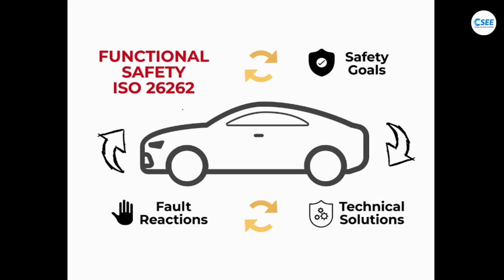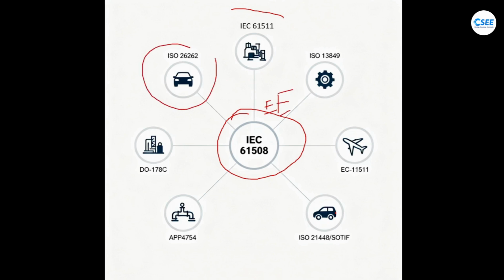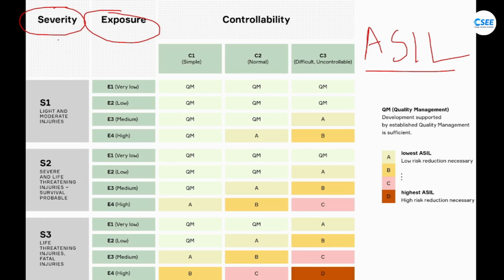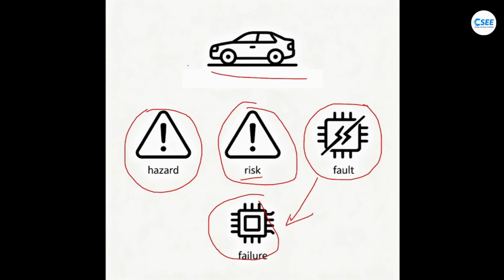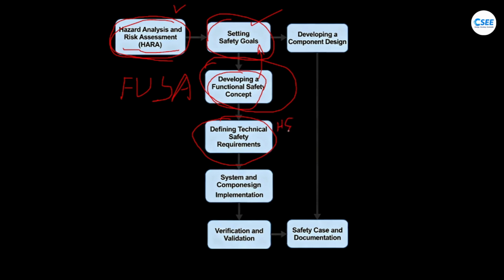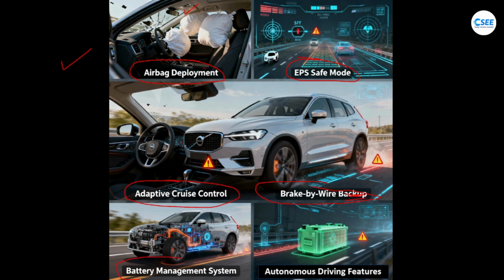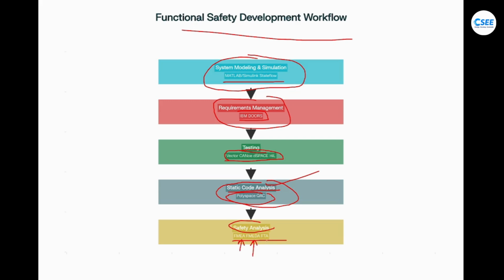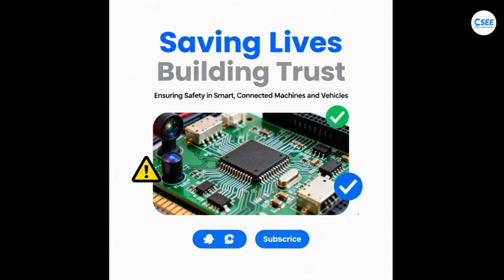🚗⚙️ Mastering Functional Safety in Modern Vehicles ⚙️🚗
Have you ever wondered what keeps your car safe even when something goes wrong inside it?
From airbags deploying at the perfect moment to brakes responding reliably under software failures — Functional Safety is the unsung hero behind it all.

As vehicles become smarter and more software-driven, the importance of Functional Safety (FuSa) grows every day. It’s no longer just about protecting passengers after an accident — it’s about preventing accidents in the first place.

👉 What is Functional Safety?
Functional Safety ensures that a system reacts in a safe and predictable way even if a fault occurs. For example, if a brake sensor fails, the system will detect it and either activate a backup sensor or shift to a fail-safe mode to slow the vehicle down.

The automotive world follows the international standard ISO 26262, derived from the umbrella standard IEC 61508, to design and verify safe systems in cars.

One crucial concept here is the Automotive Safety Integrity Level (ASIL):

🟢 ASIL A: Low-risk functions like seatbelt reminders.

🟡 ASIL B: Moderate risk — e.g., rain sensors.

🟠 ASIL C: High risk — e.g., adaptive cruise control.

🔴 ASIL D: Critical systems — e.g., airbag deployment, brake-by-wire.

🔥 The Safety Lifecycle 🔥
The journey to Functional Safety follows a structured process called the Safety Lifecycle.

It starts with Hazard Analysis and Risk Assessment (HARA), where engineers identify potential hazards, evaluate their severity, exposure, and controllability, and assign ASIL levels.

Next come Safety Goals — high-level targets designed to avoid harm (e.g., “the vehicle must stop safely even if the brake sensor fails”).

Then we define the Functional Safety Concept, outlining the strategies to meet these goals, such as adding redundancy, watchdog timers, or fail-safe mechanisms.

From here, engineers specify Technical Safety Requirements, translating goals into precise hardware and software needs.

The process moves to System & Component Design, followed by Implementation — where hardware is developed and code is written.

Finally, Verification & Validation (V&V) ensures the entire system behaves safely in real-world scenarios using unit tests, integration tests, and Hardware-in-the-Loop (HiL) testing.

Throughout this process, engineers prepare a Safety Case & Documentation, demonstrating compliance with standards and proving the system’s safety.

⚡ Why It Matters:
With the rise of ADAS, EVs, and autonomous driving, Functional Safety is critical for saving lives and building trust in next-gen vehicles.

👉 Without it, no modern car can be certified safe for the road.

🔑 Key Takeaway:
Functional Safety is not just a compliance requirement — it’s a culture of engineering for safety-first design. Understanding standards like ISO 26262 and mastering the Safety Lifecycle is essential for anyone aspiring to work in the automotive domain.

💬 What part of Functional Safety do you find most interesting — HARA, ASIL, or V&V testing?